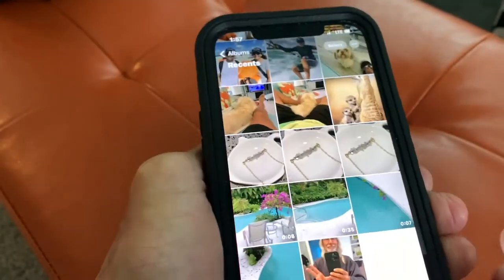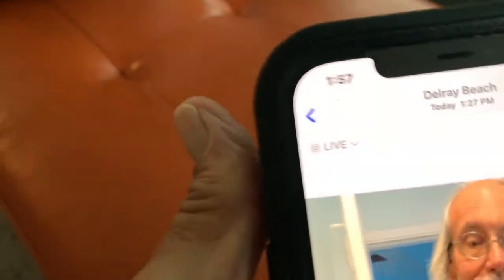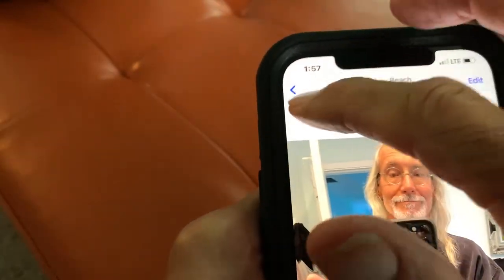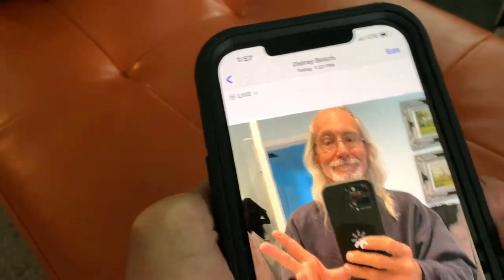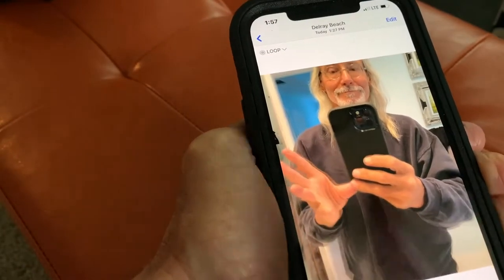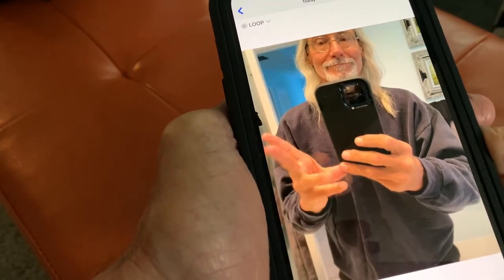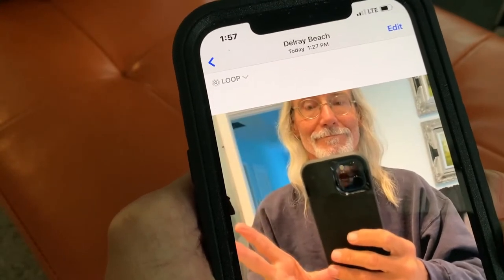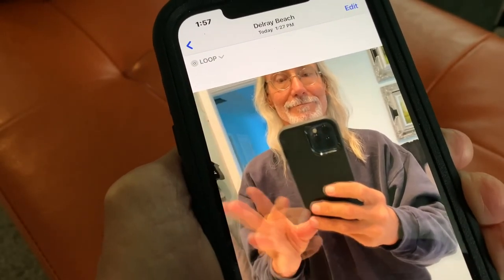How to make a Loop from Live photo on iPhone